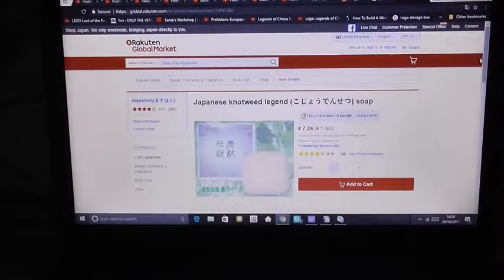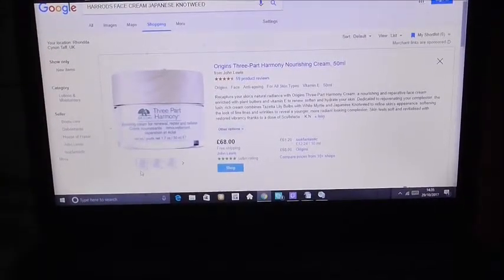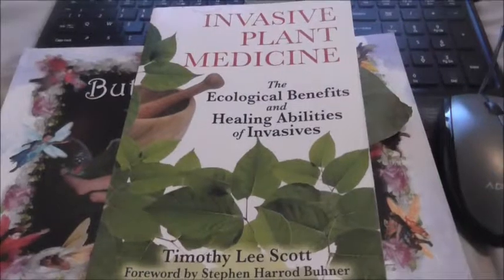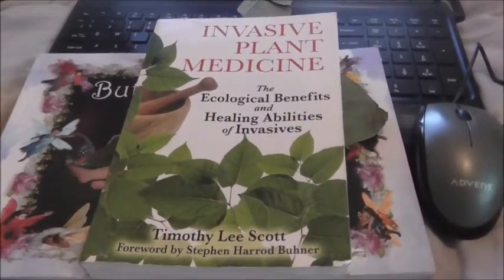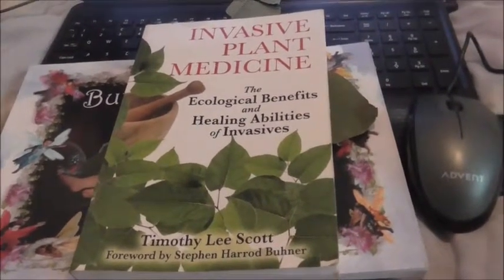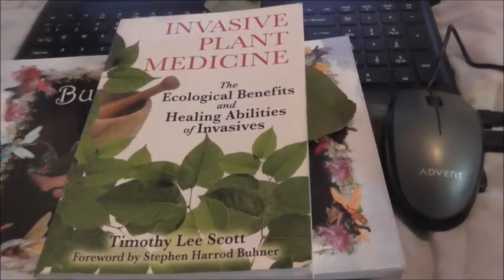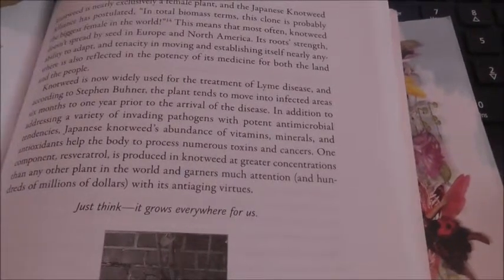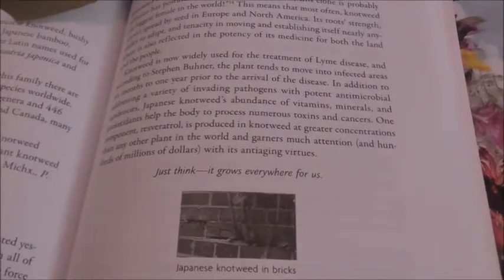Butterfly Lullaby SOAP organic antiageing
You can view Timothy Lee Scott's (HERBALIST) video on my Butterfly Lullaby Blog, and much, much more. Did you know plants can create electricity?

I WAS MIS-SOLD ON OUR HOUSE, BADLY. LONG STORY. The owners hid the fact Japanese Knotweed was in the back garden. But I have turned this negative, along with others, into a POWERFUL POSITIVE.

Timothy Lee Scott mentions in his video how Japanese Knotweed (Trans Resveratrol anti-ageing) is his favourite plant. His book, Invasive Plant Medicine, is out of this world, and worth buying. This plant is now my favourite plant because I took the time to research it. Thank you Google and You Tube for helping me to find this valuable information!!! You guys have changed my life for the better. If it was not for you, I would never have found out about my HERO ... Dr. Michael Greger. Or all the wonderful forgaging videos about plant medicine.

Japanese Knotweed is worth money, and could help us get out of debt by creating a Cottage Industry for families to earn from home. It is currently being sold for medicine and cosmetics. Including Harrods face cream. Tax payers money is being wasted on destroying this plant and our soils/environment with horrid chemicals! Not to mention a dreadful bug being released into our Country to kill it off. I for one do not want this pest anywhere near my garden or house. See my blog for more details:

CHECK OUT DR. MICHAEL GREGER, AND MAKE SURE TO GET HIS COOK BOOK THIS DECEMBER (PLANT FOODS IS OUR MEDICINE):

GOOGLE CARE ABOUT THEIR STAFF AND EVERY DAY PEOPLE. That is why they invited Dr. Michael Greger to speak about Nutrition at one of their Google Offices (Dr. Greger cured my Asthma, and I know people that have cured Cancer with a plant based diet):

Whenever there is a new drug or surgical procedure, you can be assured that you or your doctor will probably hear about it because there’s a corporate budget driving its promotion. But what about advances in the field of nutrition? The reason we don’t see ads on TV for broccoli is the same reason groundbreaking research on the power of foods and eating patterns to affect our health and longevity gets lost and buried in the medical literature–there’s no profit motive. It may not make anyone money, but what if our lives would profit?

SO THERE YOU HAVE IT! BIG CORPORATIONS LIKE TO EARN MONEY, WHICH IS WHY WE ARE LEFT IN THE DARK. But not anymore, thanks to Google and You Tube, our eyes are wide open.

I for one, am looking forward to a very happy and bright future. And one day I hope to help families earn from home. Giving their children the family life they truly deserve. FAMILY IS EVERYTHING. Promote it, and protect it! The same goes for our plants. We should be putting money into growing organically, and learning more about wild medicines and foods.

HAPPY HEALTH EVERYONE!